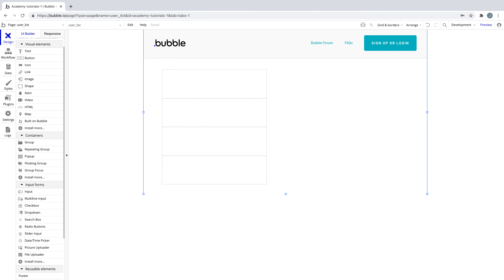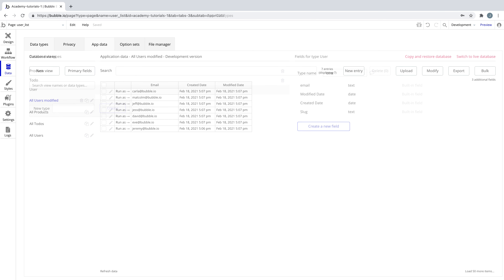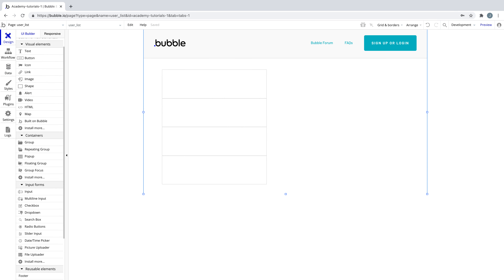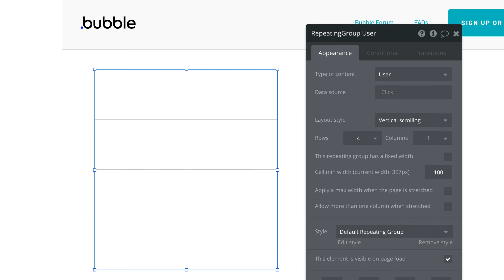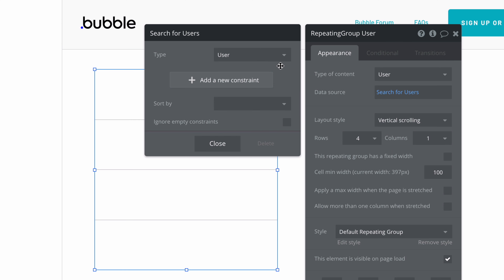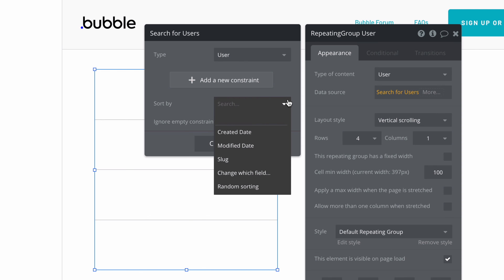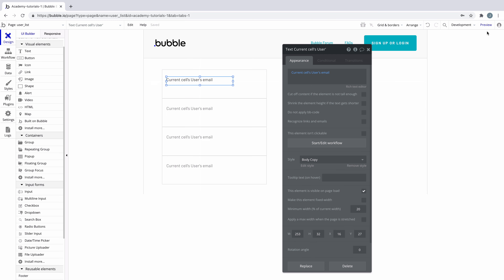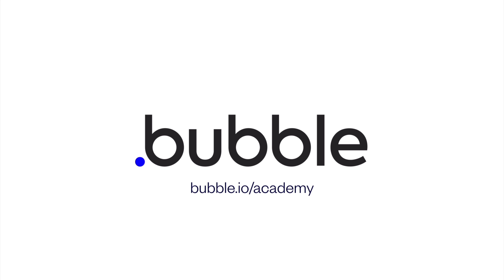How to Use the Do a Search For Expression | Bubble Quick Tip